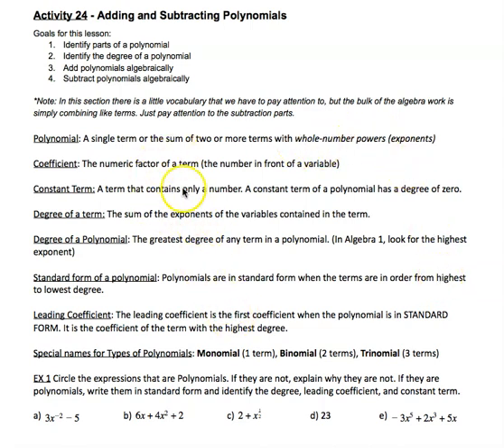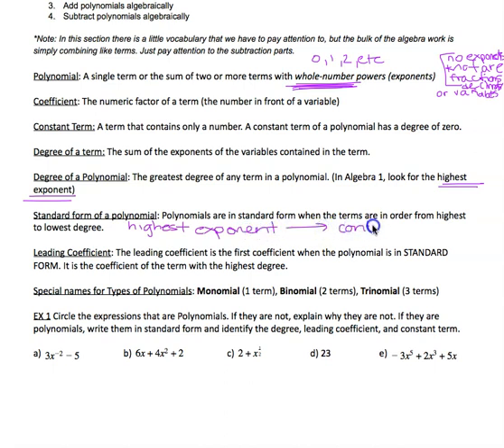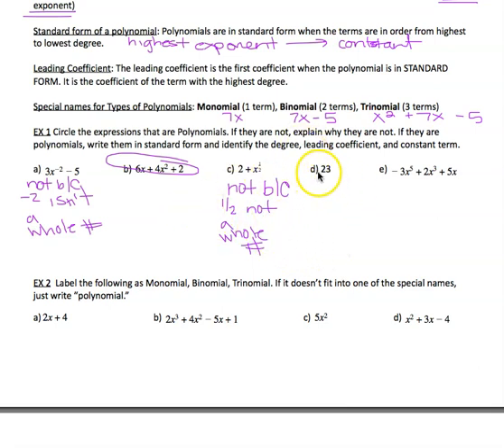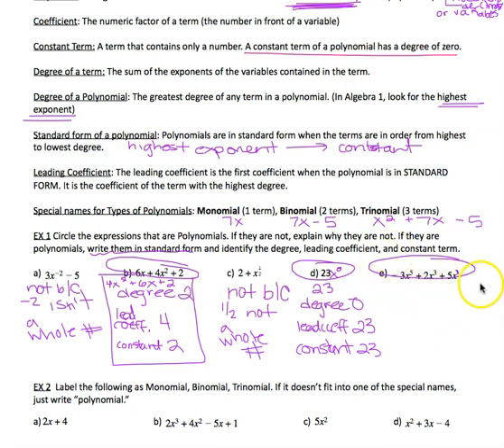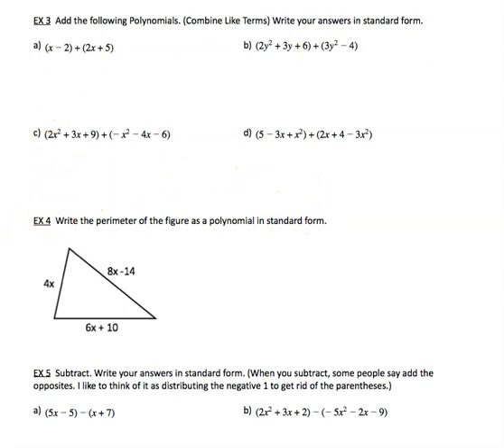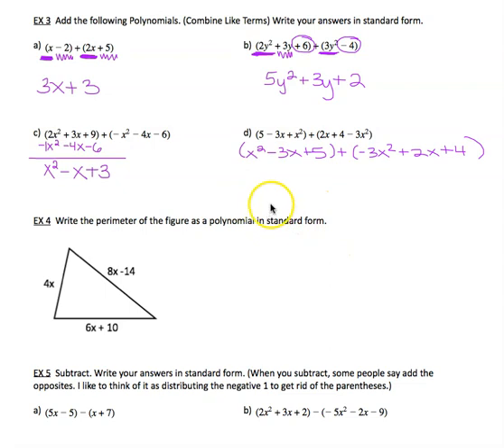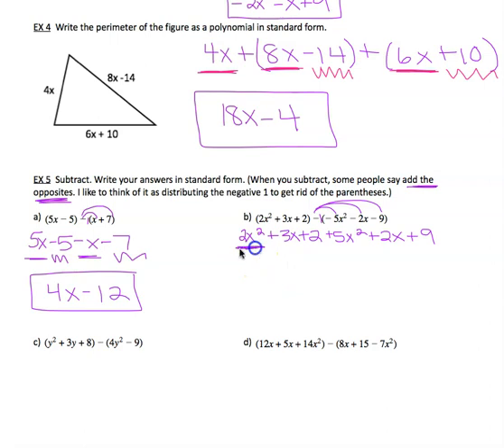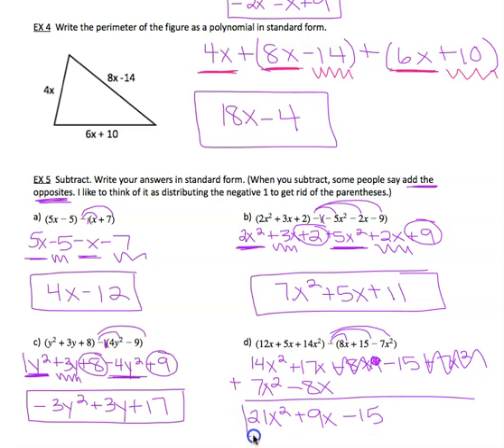Algebra 1: Activity 24 Adding and Subtracting Polynomials